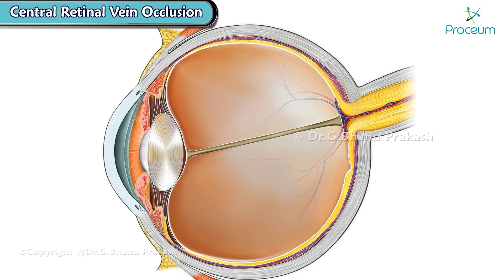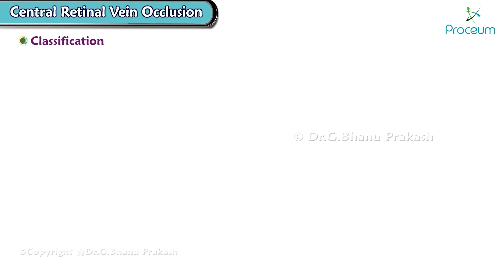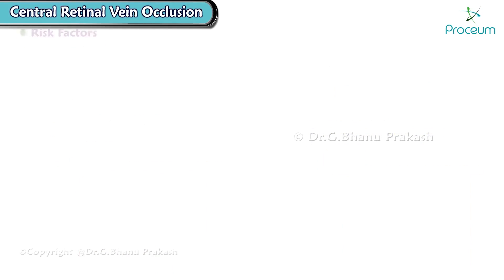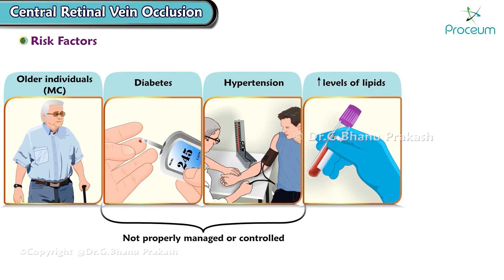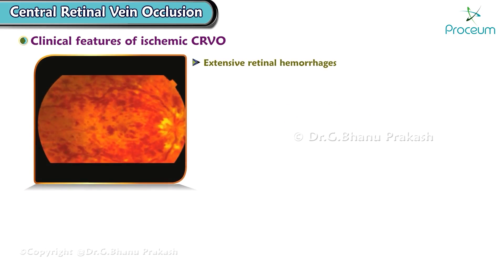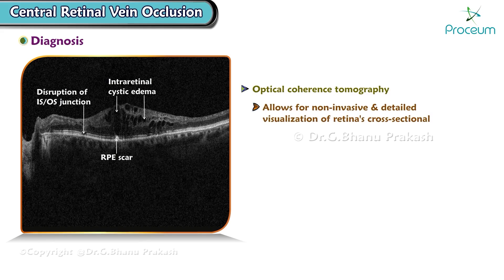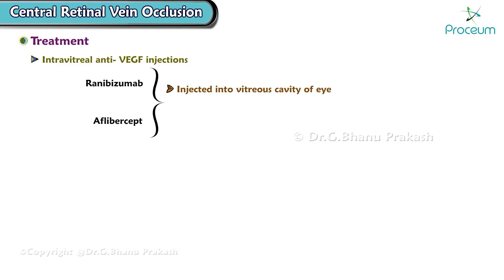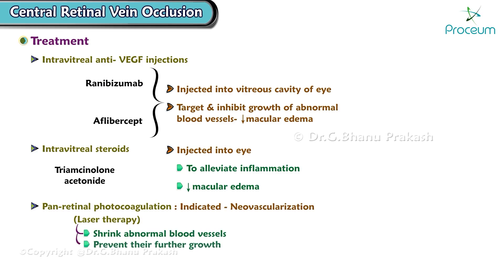Central Retinal Vein Occlusion (Animation)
Central Retinal Vein Occlusion (CRVO) is a significant eye condition where the central vein in the retina becomes blocked or occluded, leading to impaired venous blood outflow from the retinal tissue. This blockage can cause a sudden or gradual decrease in vision due to the accumulation of blood and fluid in the retina, resulting in swelling and hemorrhages in the area. CRVO is often categorized into two types: ischemic and non-ischemic, with ischemic CRVO being more severe due to the higher risk of neovascularization and subsequent complications such as neovascular glaucoma.

The risk factors for CRVO include hypertension, diabetes mellitus, glaucoma, hypercoagulability disorders, and other systemic conditions that affect vascular health. Symptoms typically involve a painless decrease in vision in one eye, which may be accompanied by the perception of floaters due to the bleeding inside the eye.

Diagnosis is primarily made through a comprehensive eye examination, including fundoscopy, which reveals retinal hemorrhages, dilated tortuous veins, and retinal edema. Additional imaging studies, like fluorescein angiography and optical coherence tomography (OCT), can further assess the extent of blockage and retinal damage.

Treatment focuses on managing the underlying causes and preventing further vision loss. While there's no cure for CRVO, therapies may include intravitreal injections of anti-VEGF agents or corticosteroids to reduce macular edema and improve vision. Laser photocoagulation therapy may be used in ischemic CRVO cases to prevent neovascularization. Patients with CRVO require close monitoring for complications and potential progression from non-ischemic to ischemic type.

CRVO highlights the importance of vascular health and the need for regular eye examinations, especially for individuals with risk factors, to detect and manage such conditions promptly.